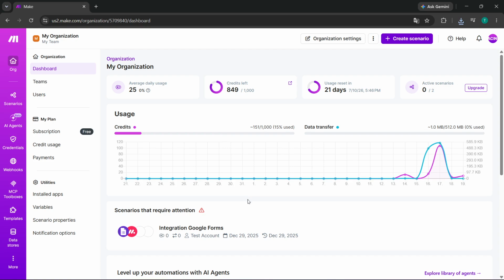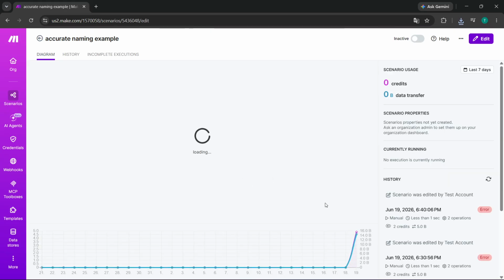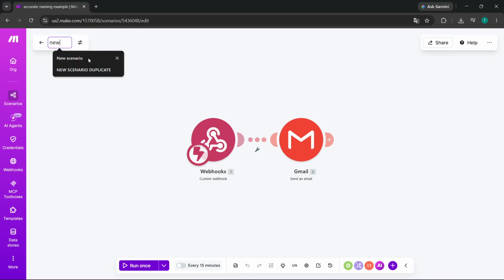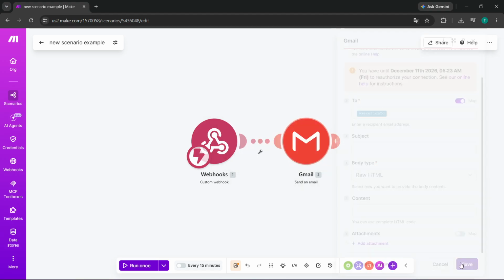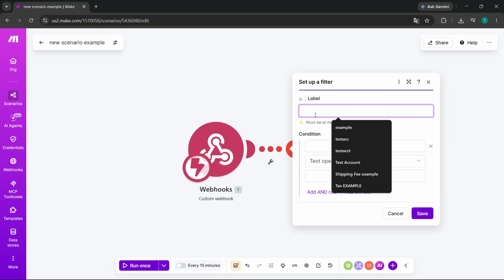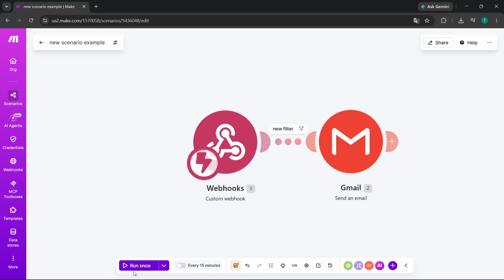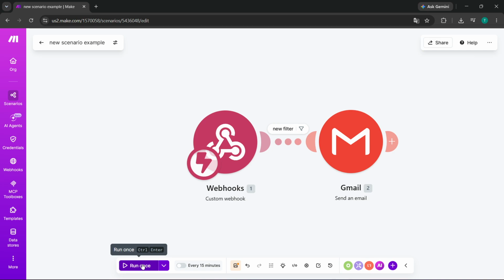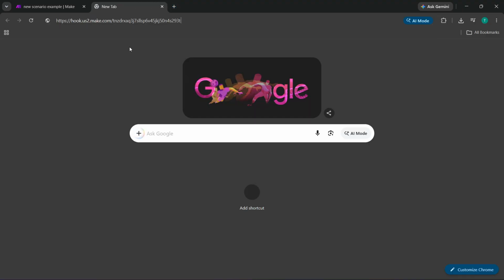Make Tips for Beginners [Easy Hack]